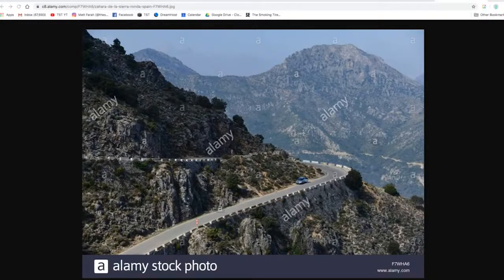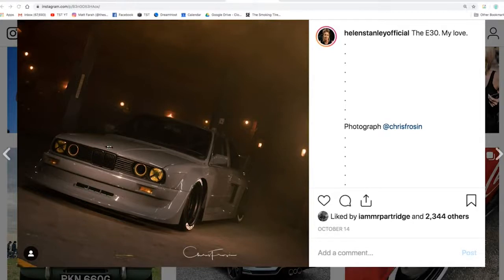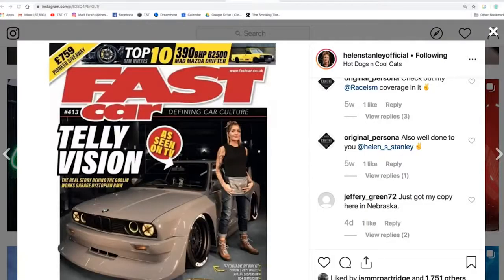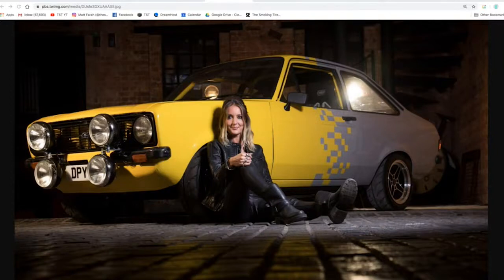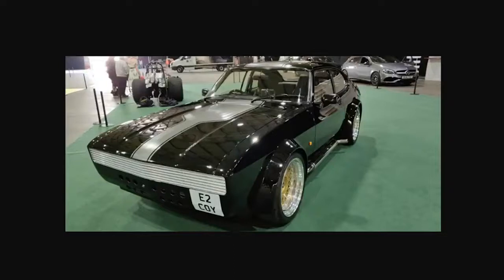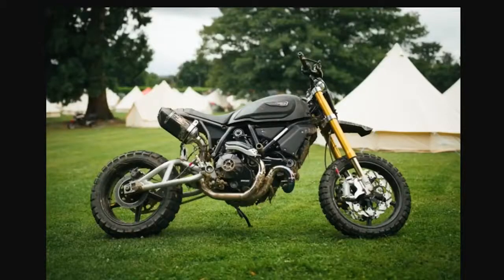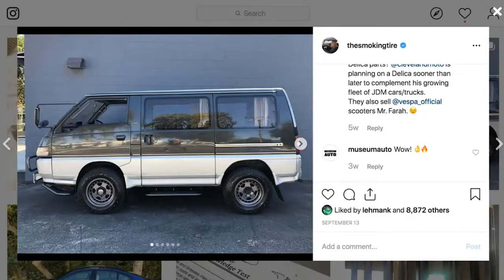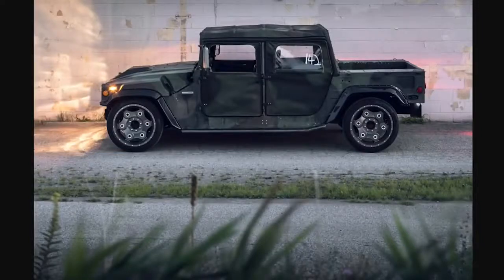Anthony and Helen of Goblin Works Garage - TST Podcast #473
Anthony Partridge and Helen Stanley are fabricators and hosts on "Goblin Works Garage", which airs on Discovery, where they build wild wild cars and bikes.

T: @thesmokingtire @zackklapman
IG: @thesmokingtire @fakezackklapman @iammrpartridge @helenstanleyofficial

Get the audio-only version of this show wherever you get podcasts (iTunes, Googleplay, etc) or get it from our source

NEW SHIRTS!